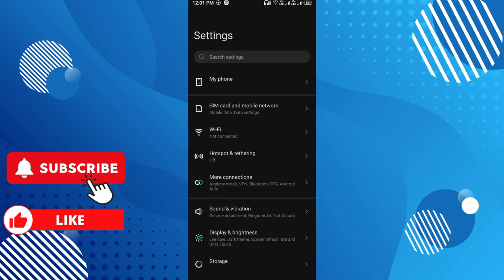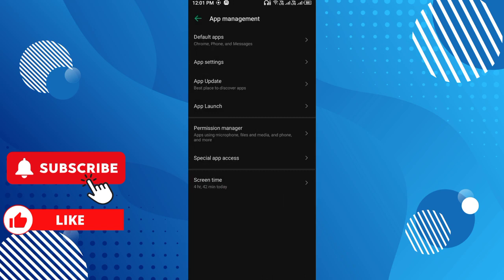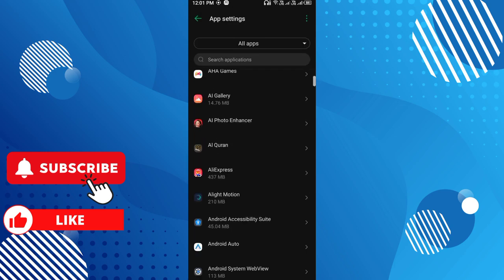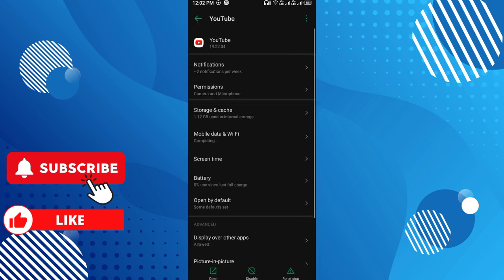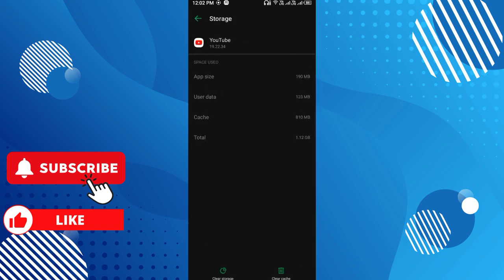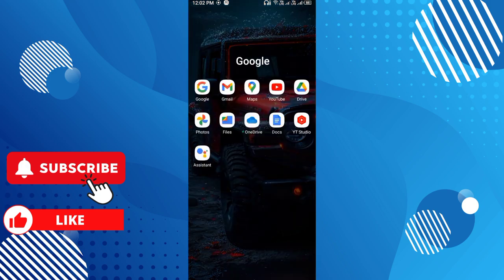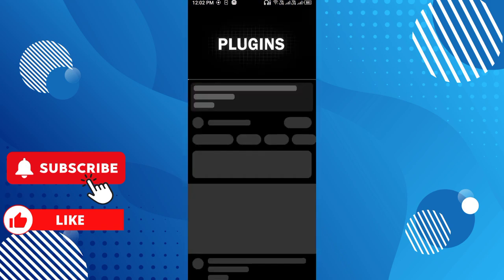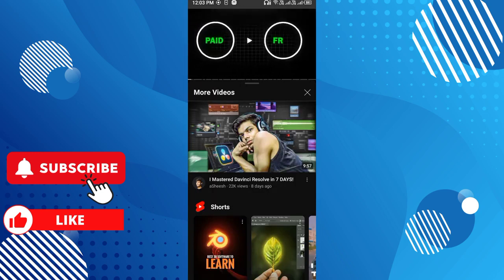How to Fix YouTube Revanced Extended Buffering Problem (Fix 2024)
In this video I'll show you how to Fix Revanced Buffering Problem on YouTube. The method is very simple and clearly described in the video. Follow all of the steps & This Problem Will Fixed!